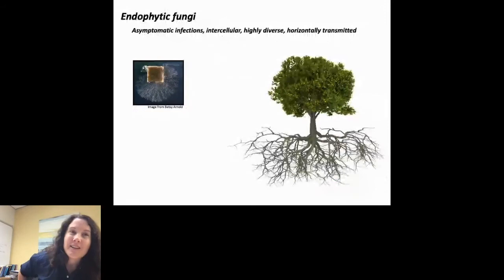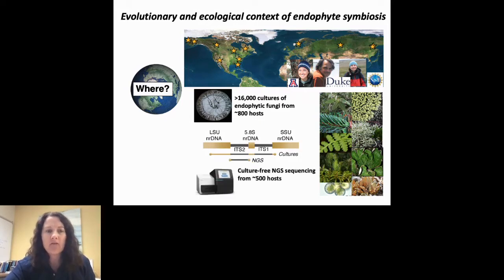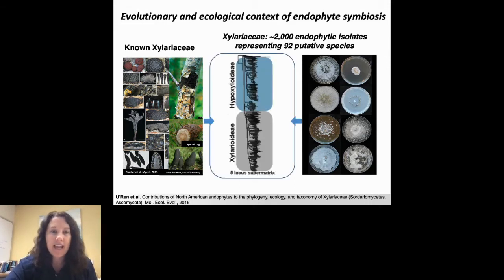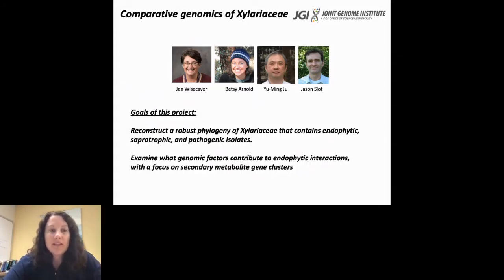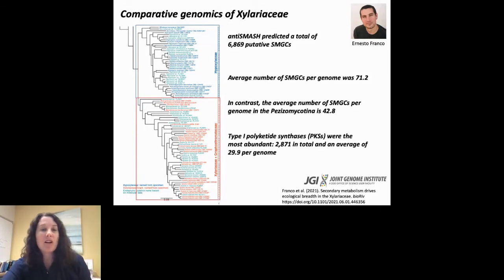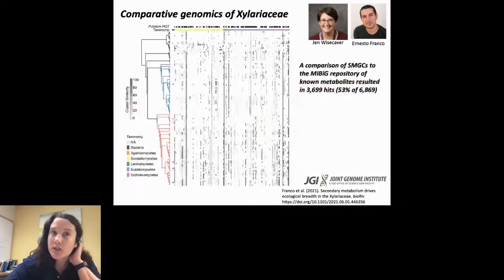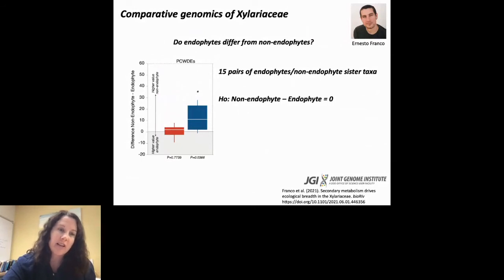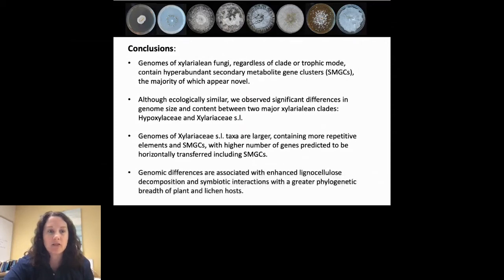JGI2021 Meeting: Jana U'Ren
(captions available) Jana U'Ren of the University of Arizona on "Comparative Genomics of the Xylariaceae: What are the Functional Roles of Endophytic Fungi?" at the 2021 JGI Annual Genomics of Energy & Environment Meeting, held virtually August 30-September 1, 2021.